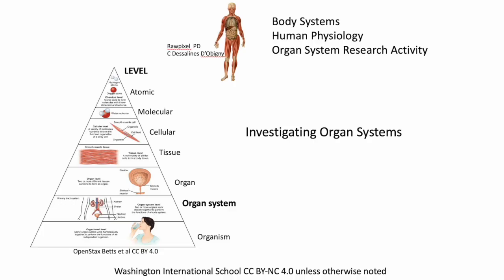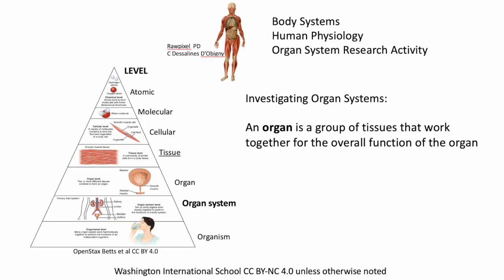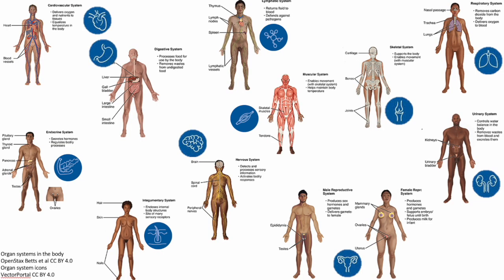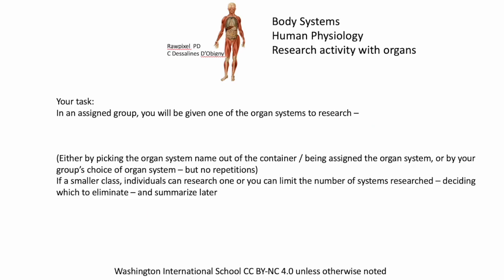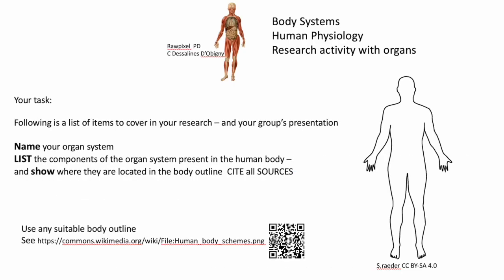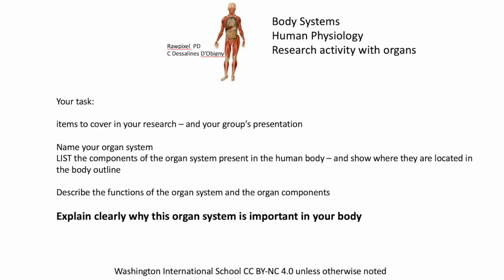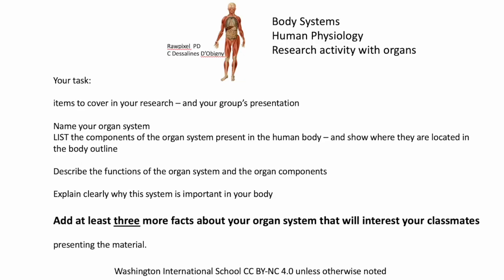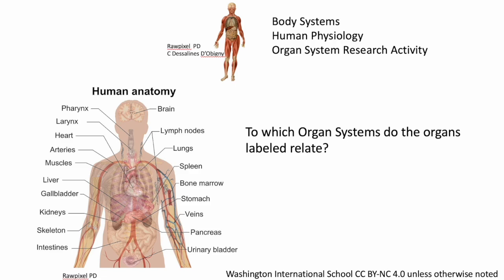Body Systems Physiology - Organ System Research Activity WIS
Introducing the 11 human organ systems with student-based research culminating in a presentation and collecting information from other presentations